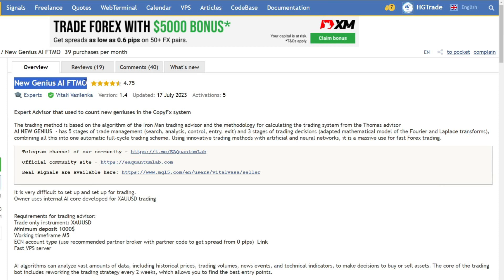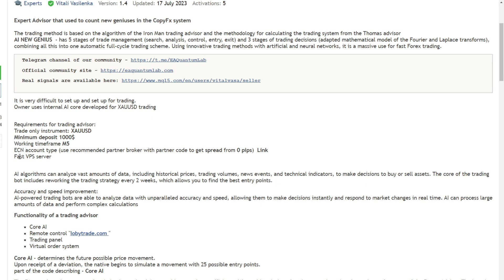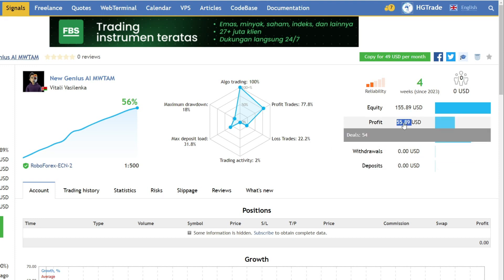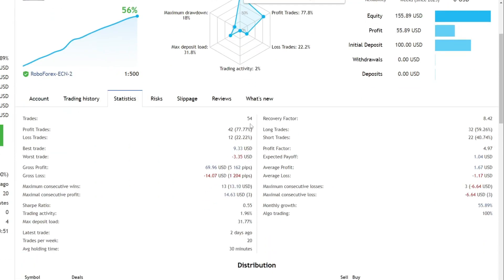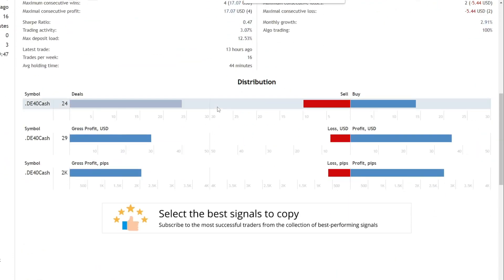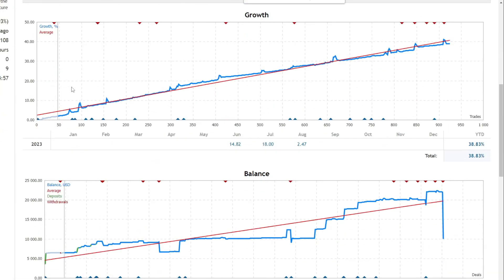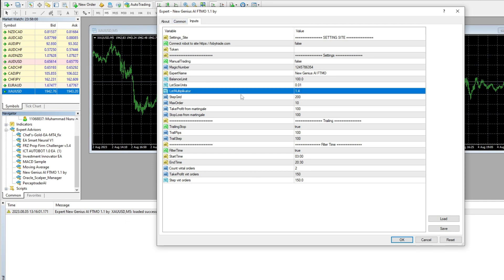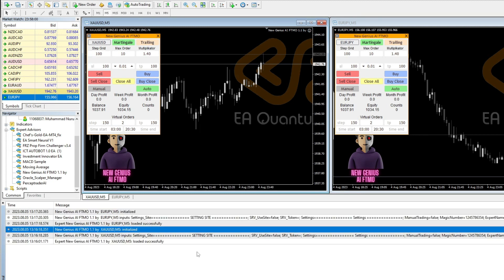Genius AI FTMO : DD 2.2%. Can This EA be Used For Firm Prop Challenges? | Part 1 Genius AI FTMO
PROP FIRM
* FundedNext (There are No Time Limits for Challenges. It means you can take as much time as you want to reach the profit target)

Check the link below to download the EA :
Hello traders,

I would like to share important information about an Expert Advisor named "new genius AI FTMO" on this occasion. You can easily access "new genius AI FTMO" for free via the link that I have included in the video description.

This Expert Advisor has received a very good rating, reaching 4.75 in the rating.

I recommend you run it on the gold to American dollar (USD) currency pair with a capital of 1000 USD and use the M5 time frame. In addition, make sure you use a broker with the ECN type to get the best spread. If you are interested, you can try FBS broker who offers a 100% deposit bonus. Also make sure you use a fast VPS with low latency for optimal results. The broker and VPS registration link is already available in the video description.

The builder of this Expert Advisor has also included a history of open trades. All opened trades are recorded as profits.

From an initial capital of only 50 USD, it has managed to generate a profit of 370%.

to download "new genius AI FTMO".

Let's review three live trading results reports that have been run.

First, let's talk about an account with an initial capital of 100 USD. Within four weeks, it has managed to make a profit of 55 USD. The biggest drawdown that occurred was only around 18%, or around 21 USD on equity basis.

This drawdown is partly due to the size of the lots opened. The lot size used when opening a trade can be seen in the trading history information. For example, on July 27, the lot size used ranges from 0.01 to a maximum of 0.02. Does the "new genius AI FTMO" use the martingale mechanism? In my opinion, this can be categorized as a martingale mechanism. It should be noted that there is a commission fee on opened trades, indicating the use of an ECN broker or low spreads.

Talking about statistics, out of a total of 54 trades, 42 of them were profitable, giving a winning ratio of 77%. This results in trading on the gold currency pair to USD.

Then, the next account has an initial capital of 1000 USD, with a profit of 27 USD in three weeks. With larger capital, the percentage of drawdown is smaller, only around 22 USD based on equity.

Opened lot sizes range from 0.07 and above. It should be emphasized that the trades opened do not use the martingale mechanism, but the lot sizes are automatically adjusted based on the balance.

From a total of 24 trades, the profit ratio reached 70%. This is the trading result on "DE 40 Cash".

Finally, on an account with an initial capital of 3556 USD, with an additional deposit of 25143 USD and a withdrawal of 22264 USD, during 9 weeks of trading, a profit of 3564 USD was managed. The drawdown that occurred was around 21%, or around 2178 USD.

Opened lot sizes do not show multiple patterns, even during losing trades. This indicates that the "new genius AI FTMO" does not use the martingale mechanism. The lot size used is adjusted to the available equity.

"New genius AI FTMO" has been running since June and the results are showing in the equity history. Statistics show that out of a total of 903 trades opened, about 72% made a profit.

All of these trades are made on a number of currency pairs, including gold to USD, euro to Japanese yen, pound sterling to US dollar, and euro to US dollar. The most profitable currency pairs are gold to USD and euro to Japanese yen.

The conclusion of this review is that the "new genius AI FTMO" can be run using the martingale and grid mechanisms, but can also be run without them. On the first account, the use of martingale makes a profit. However, on the second and third accounts, the use of martingale was not carried out but still made a profit.